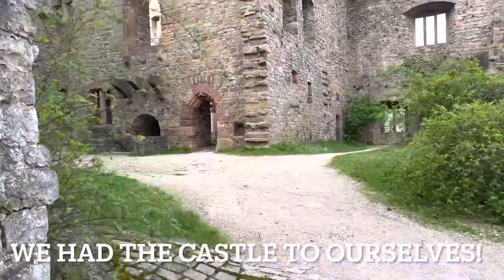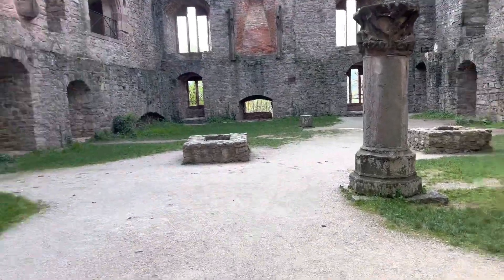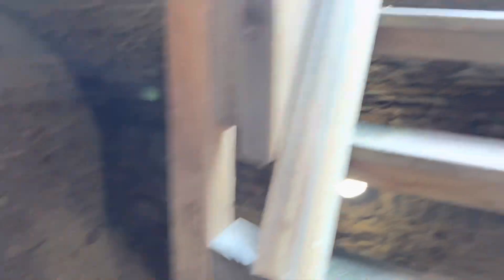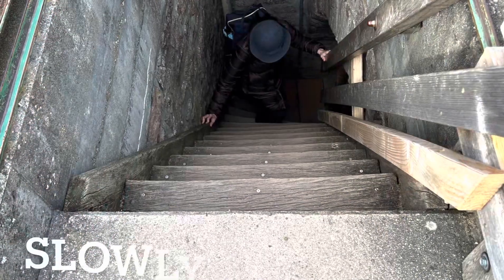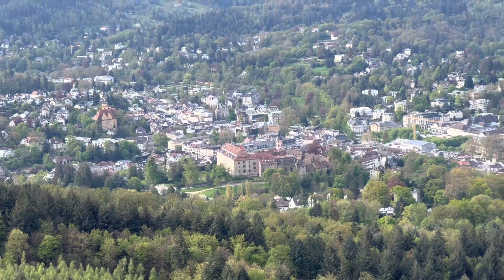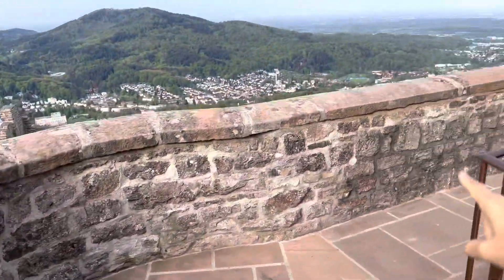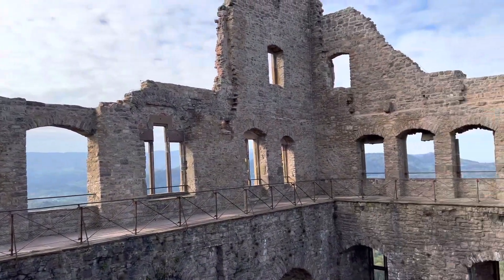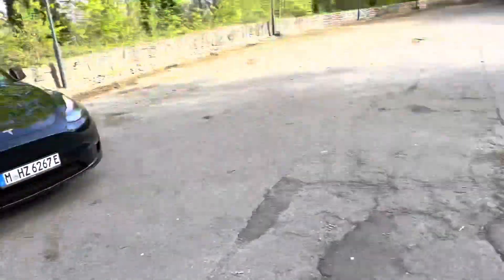Empty Hoehenbaden Old Castle Germany to ourselves! Near Baden Baden Germany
Castle - We had HOEHENBADEN Old Castle Germany to ourselves! We visited the Hoehenbaden as part of a short driving tour in Germany, Black Forest area.    It was a wonderful visit and it was quite amazing that we were the only people at this free attraction!  The castle ruins were very well maintained.  It was amazing to be able to climb up to the top of the watchtower to take in the gorgeous views of the area.  Wow.

Hohenbaden Castle (at the time of its establishment Schloss Hohenbaden, now Old castle or Altes Schloss) in German Baden-Baden was the residence of the margraves of Baden for almost 400 years. The castle was built around 1100 by Herman II, Margrave of Baden (1074–1130) on the west flank of the Battert rock.

Under Margrave Bernard I (1372–1431) the Gothic lower castle was built. This was expanded again by Jacob, Margrave from 1431 to 1453. At its peak, the castle had a hundred rooms. Christopher I built the New castle in the town of Baden itself and moved there in 1479.

Here are some videos from our MS Alena (Phoenix Reisen) cruise:

What you eat for Breakfast on MS Alena River Cruise Phoenix Reisen Breakfast Buffet and Ordering

4 Lunches What We Ate On MS Alena 5Night River Cruise Phoenix Reisen Out of Frankfurt

More than 200 Bottles of Whiskey at Zurich Swiss Senator Lounge E Whiskey Club and Views of runway!

2.5 hour flight with Good Food in Economy TK1910 Zurich to Istanbul Airbus A350 Turkish airlines